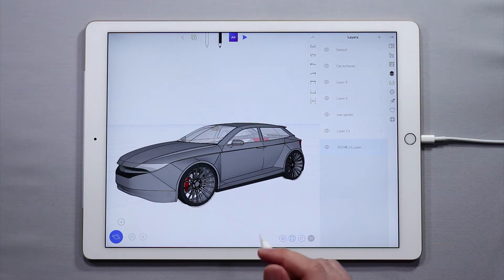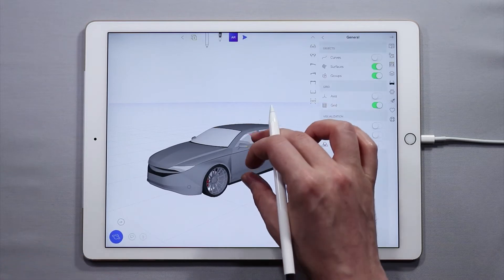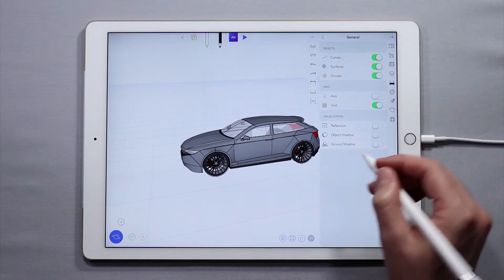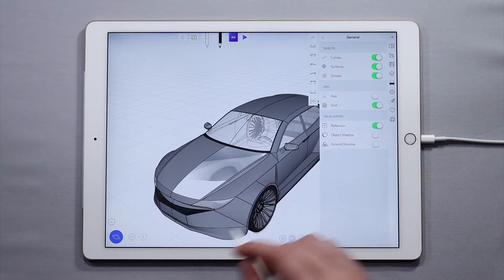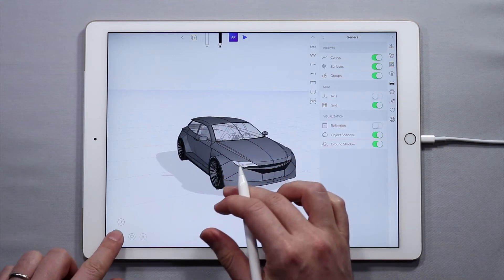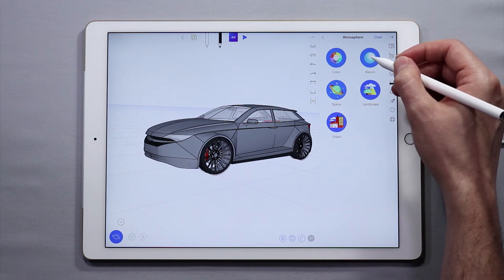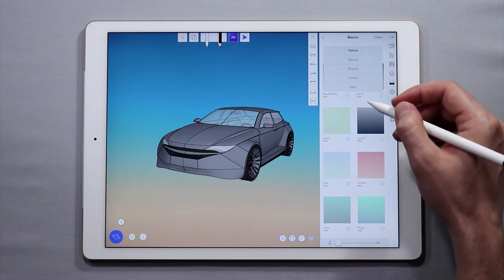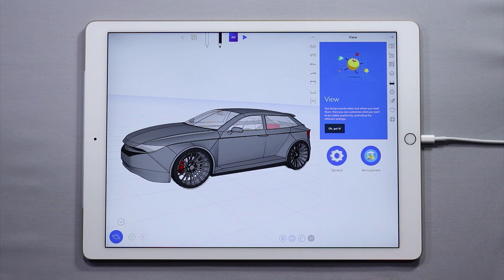The Views Panel in uMake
uMake lets you choose what you want to see and how you want to present your designs with the views panel. This panel gives you full control over how your designs appear. In this tutorial we cover how to get to the View panel and how to use it.